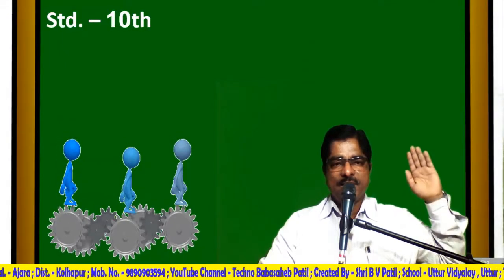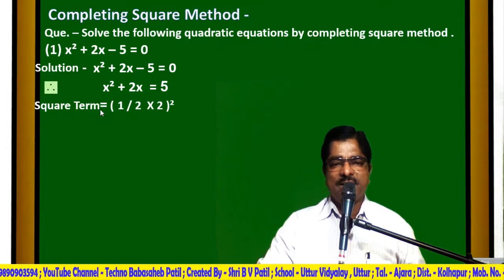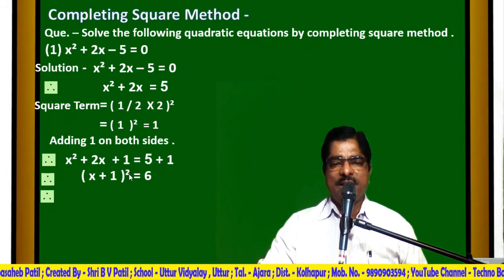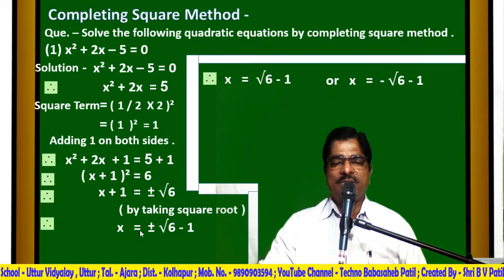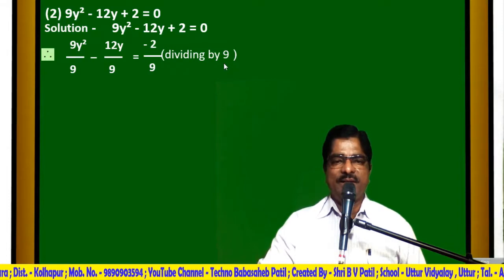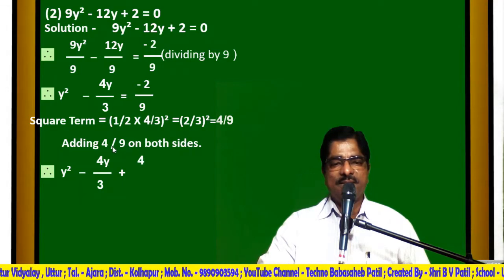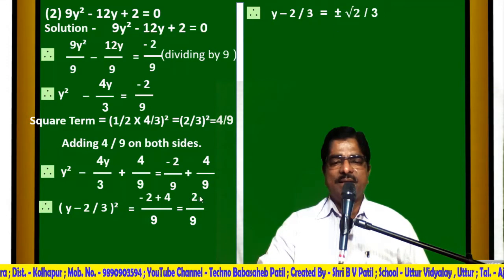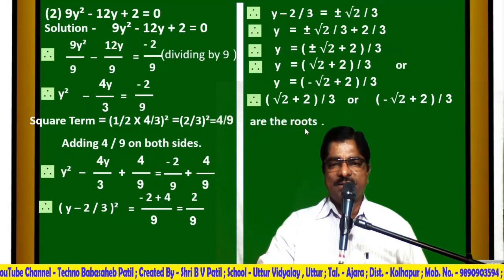Completing Square Method - Quadratic Equations , Std. 10th , Maths Part 1 , Semi English Medium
This is " Completing Square Method " video for Std. 10th , Subject Maths Part 1 Chapter 2 Quadratic Equations for Semi English Medium Students.